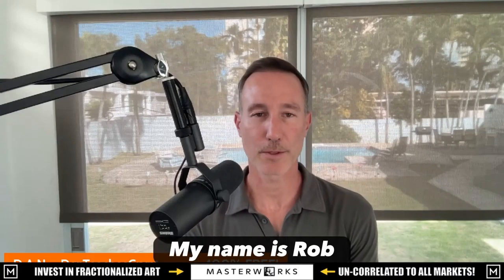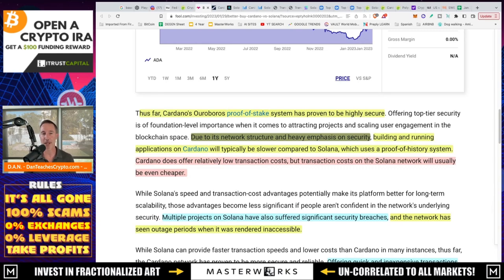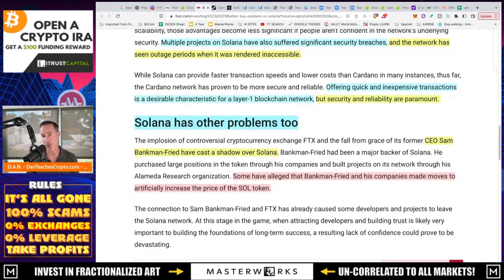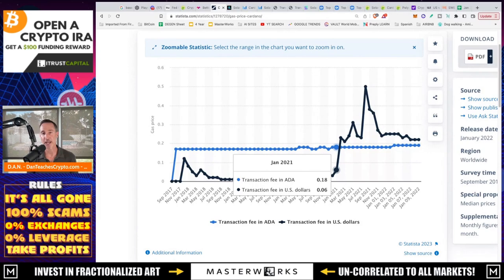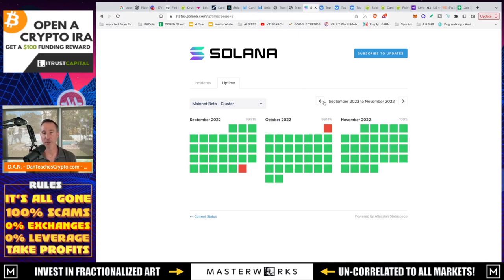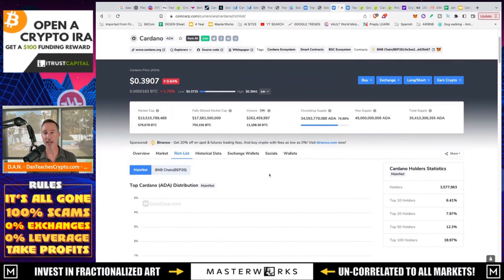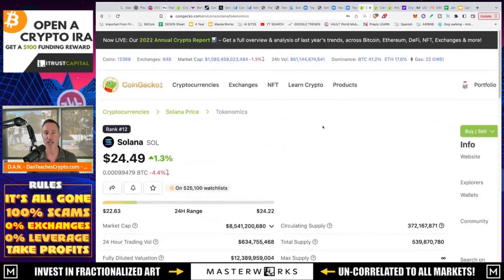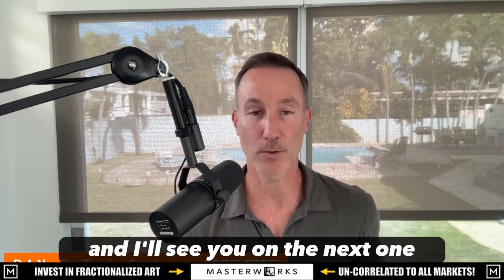THE SURPRISING TRUTH ABOUT SOLANA. IS CARDANO THE BETTER CRYPTO? WATCH THIS!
Solana gets a bad narrative and is it all true? In a recent article it names CARDANO as the CLEAR WINNER. I like Cardano but not everything is black and white.

●▬▬▬▬▬▬ LINKS FOR LIVE STREAM Plus Q&A ▬▬▬▬▬▬▬●

👀 WATCH TODAY'S LIVESTREAM HERE 👉

👀 WATCH Q&A FROM Today's LIVESTREAM HERE - 👉

●▬▬▬▬▬▬CELSIUS/VOYAGER TIMELINE▬▬▬▬▬▬▬●

0:00 - Market Recap | Topics Overview
2:04 -

●▬▬▬▬▬▬CRYPTO ESSENTIALS▬▬▬▬▬▬▬●

⑆ TAKE YOUR CRYPTO OFF EXCHANGES!

👉🚀 TokenMetrics - AI Driven Crypto Research
🚀 AI Driven Data to Help You BEAT the Market.

●▬▬▬▬▬▬▬▬FOLLOW D.A.N.▬▬▬▬▬▬▬▬▬▬●

●▬▬▬▬▬▬▬▬STRATEGIES▬▬▬▬▬▬▬▬▬●

●▬▬▬▬▬RECOMMENDATIONS▬▬▬▬▬●